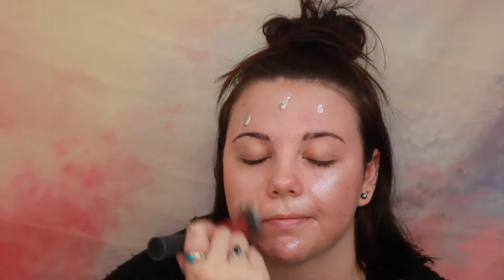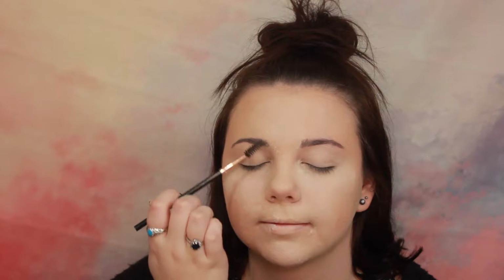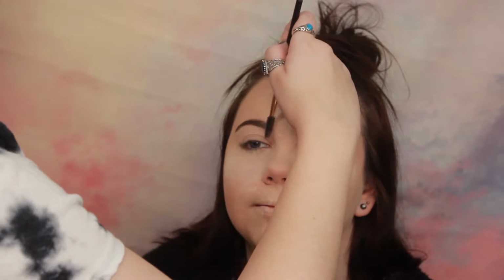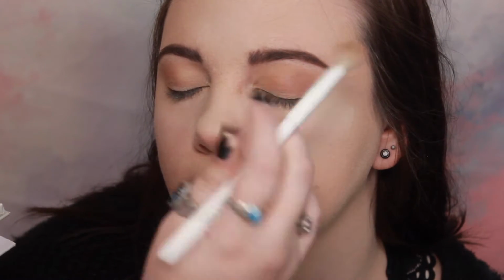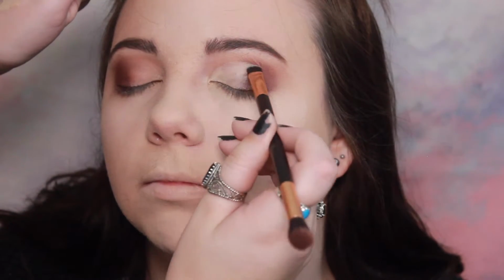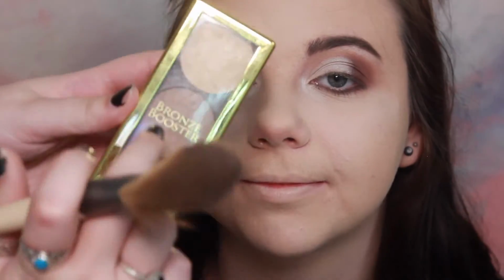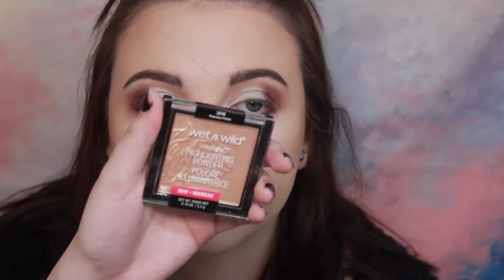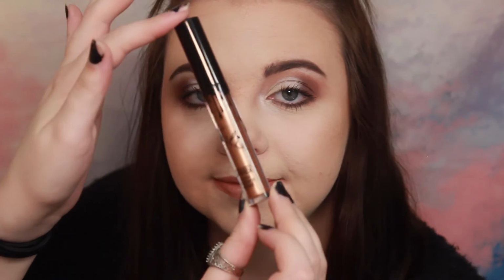NIGHT OUT SULTRY PURPLE LOOK | PROM LOOK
Also, comment any videos you'd like to see from me.

All products mentioned will be listed below

Products used:
Tonymoly cucumber water gel (magic food)
Makeup revolution liquid illuminator (Starlight)
Milani prime correct
Covergirl vitalist healthy elixir (ivory)
NYX total control (01 pale)
Makeup revolution concealer (C1)
Maybelline fit me powder (05 fair)
Airspun powder (translucent)
Anastasia brow powder (Ebony)
Essence make me brow (browny brows)
Carli Bybel palette (deluxe edition)
Carli Byble palette
Profusion sultry palette
Cargo getaway palette
Physicians formula bronze booster (matte sculpting)
ELF contouring palette
Wet n Wild blush (apricot in the middle)
Wet n Wild highlight (precious peddles)
Miss manga mascara
Rimmel lip liner (eastend snob)
NYX lingerie liquid lip (ruffle trim)
Kylie metallic matte (King K)